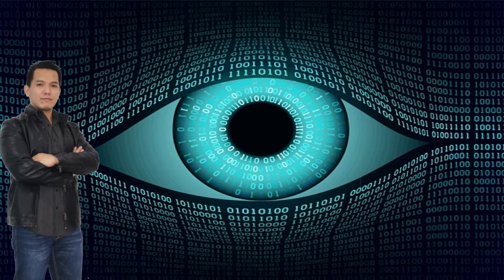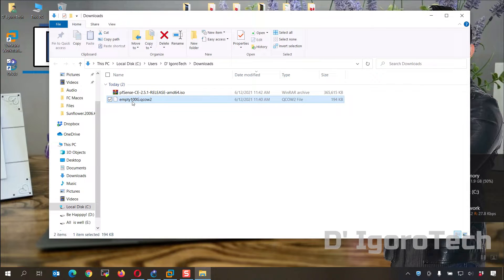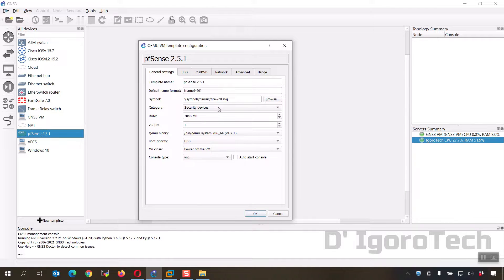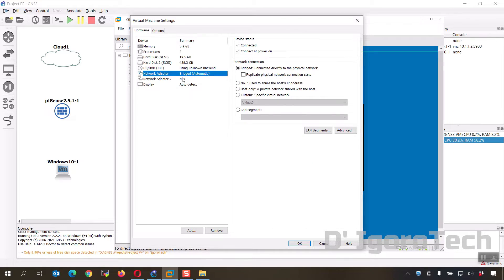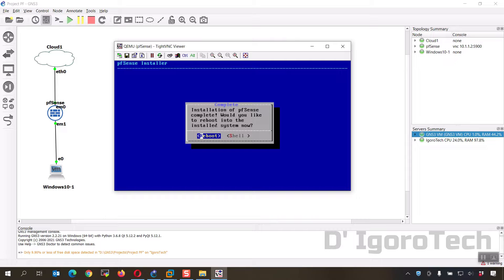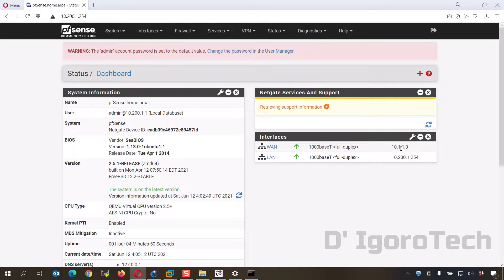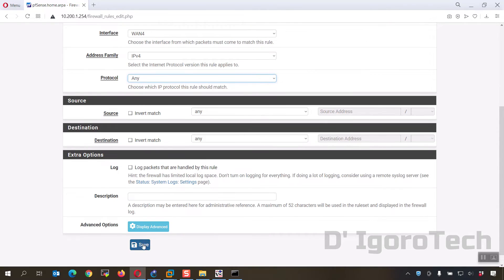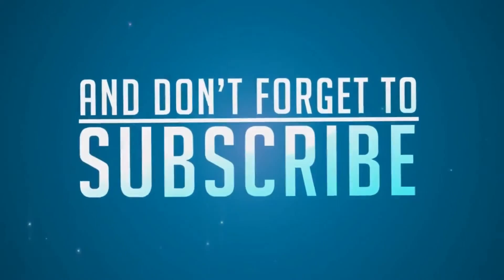How to Install pfSense 2.5 on GNS3 - Youtube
👉 In this video we are going to download & install pfSense version 2.5.1 on GNS3. pfSense if a very powerful tool, you can run multiple wan IP addresses for your lab activities.
👉 To avoid errors, I recommend  you to follow this process.

💥 This is all I'm asking for you guys, Let's help each other! Grow together! Reach our goals together!

- Install PFSense on VMware Worstation Pro - Simplest Way to avoid Errors!